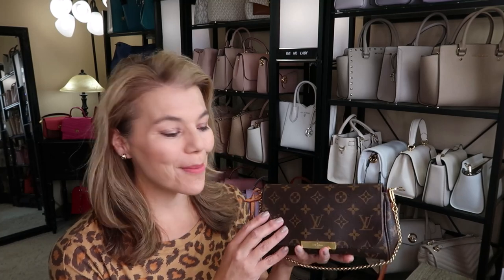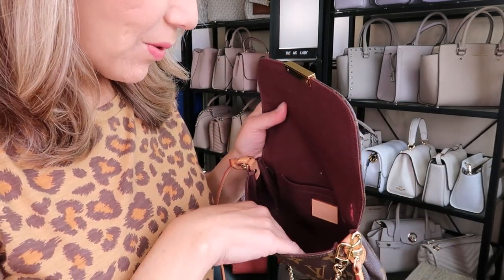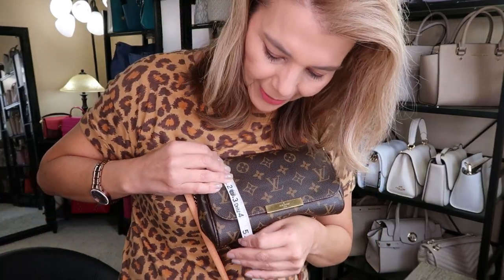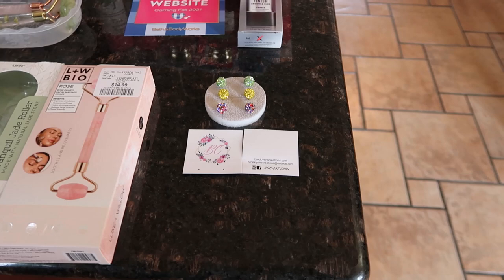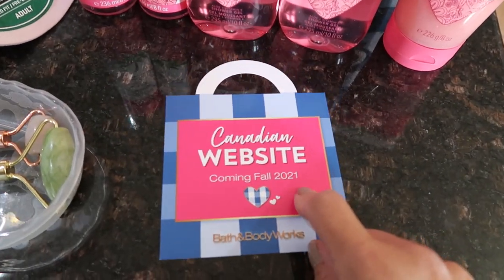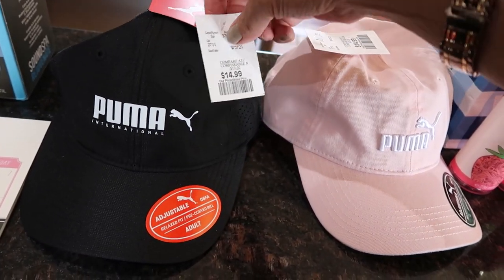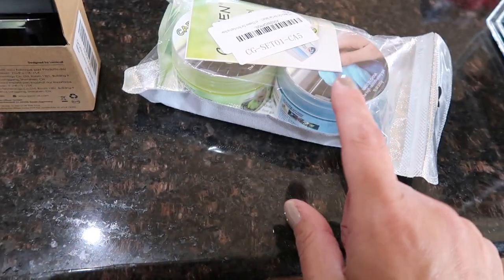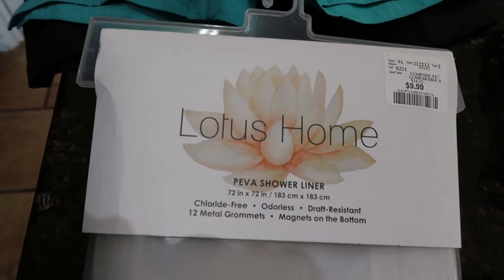RIGHT TIME, RIGHT PRICE | LOUIS VUITTON FAVORITE MM COMPARED MICHAEL KORS BEDFORD | SHOPPING HAUL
LV FAVORITE MM COMPARED MK BEDFORD | RIGHT TIME, RIGHT PLACE, RIGHT PRICE | SHOPPING HAUL|THIS IS MY “FAVORITE”  MM